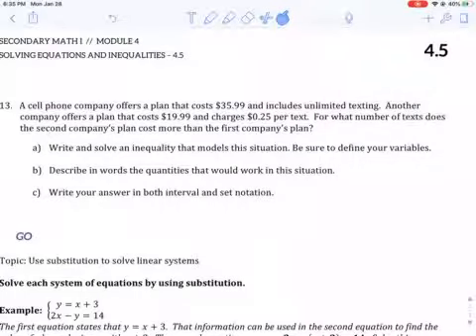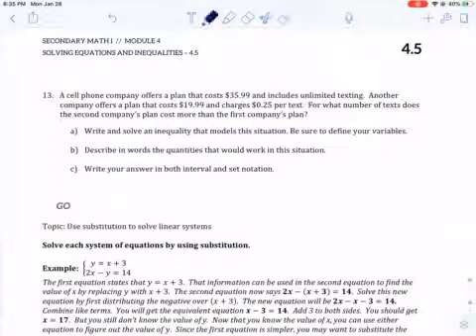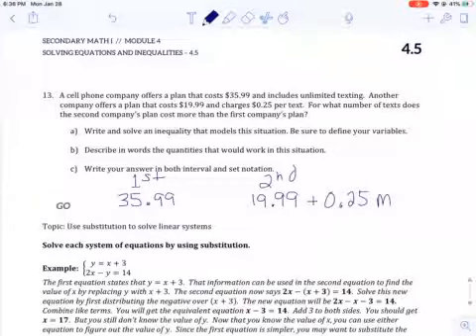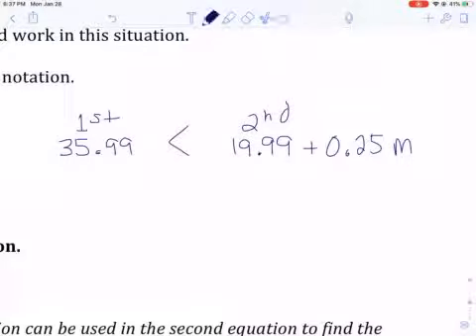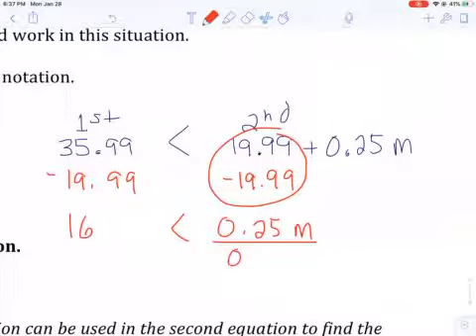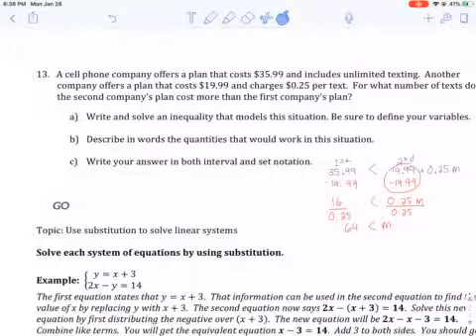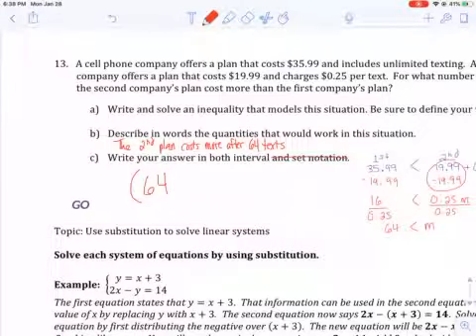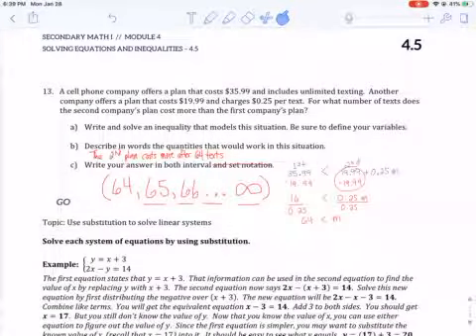4.5 RSG #12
Solving an inequality word problem